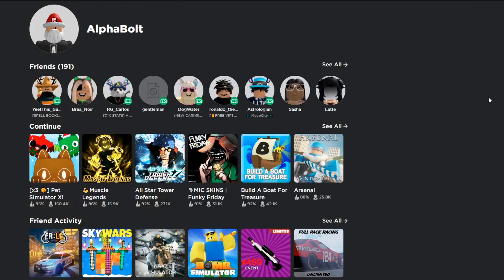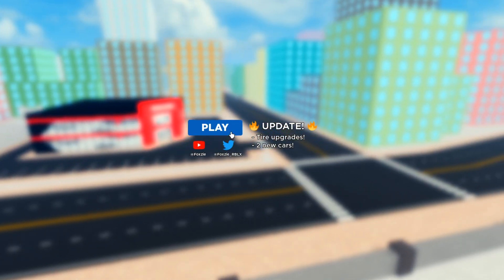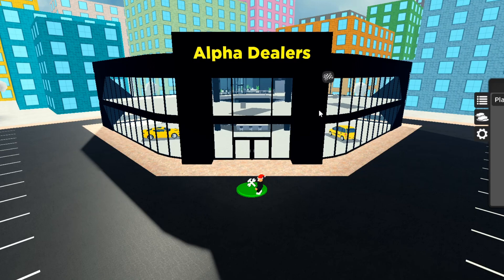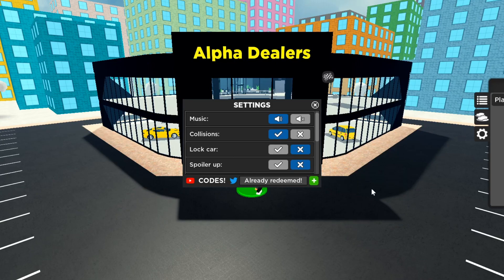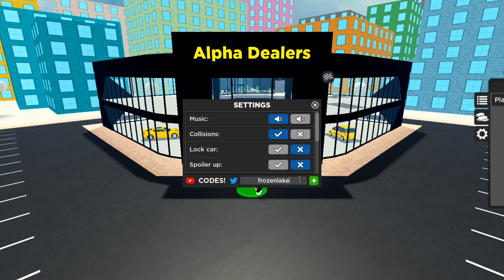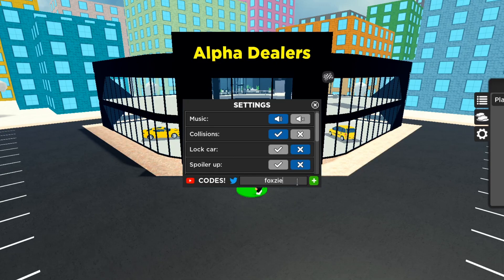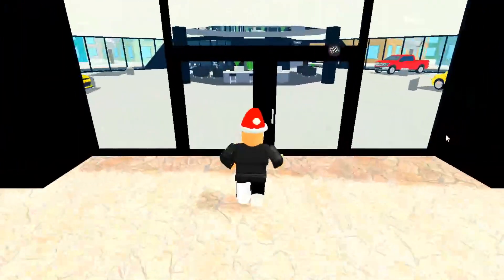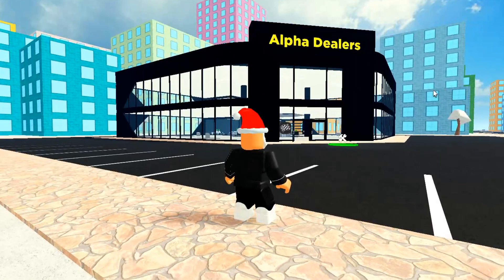*NEW* ALL WORKING CODES FOR CAR DEALERSHIP TYCOON IN 2022! ROBLOX CAR DEALERSHIP TYCOON CODES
In today's video I show you guys all an updated list of all working codes in  car dealership tycoon in 2022 january! MAke sure you watch all the way to the end and enjoy!